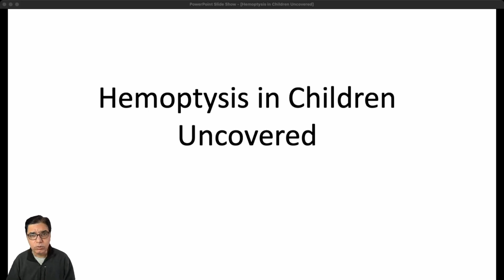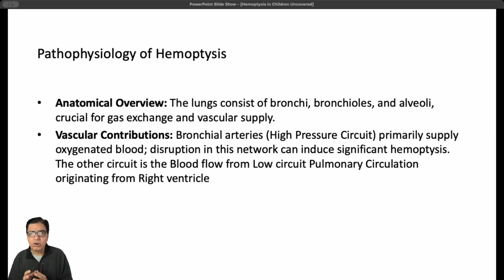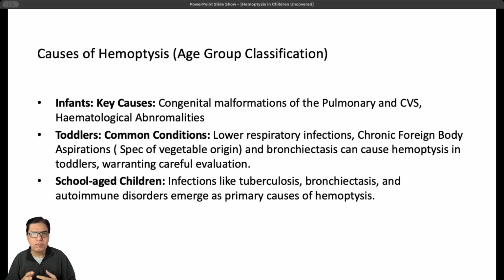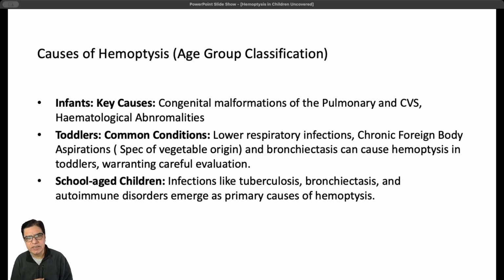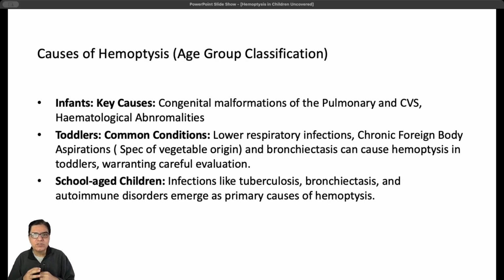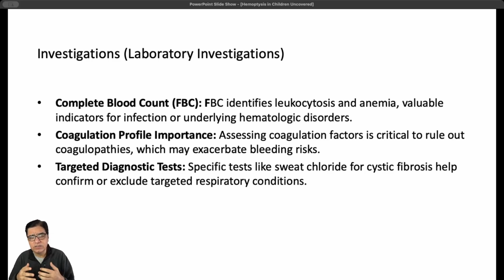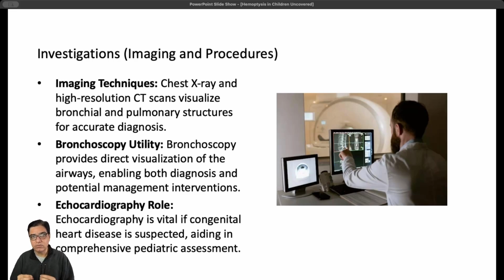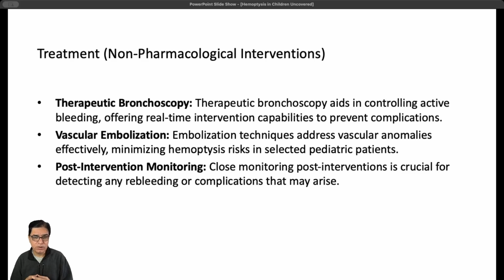Hemoptysis in Children: Causes, classification and management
This video explains Causes, classification and management of Hemoptysis in Paediatric Practice